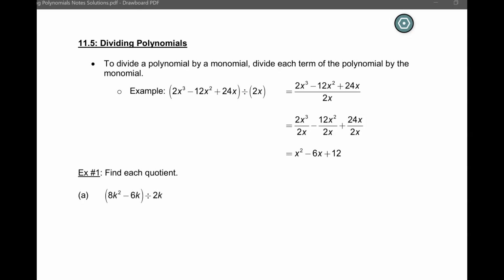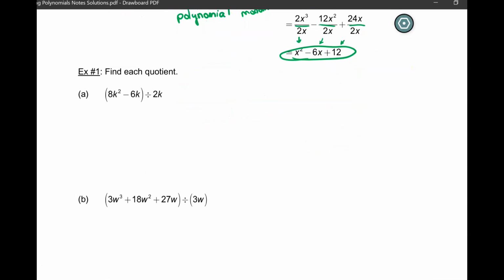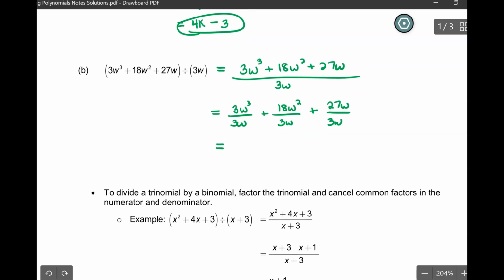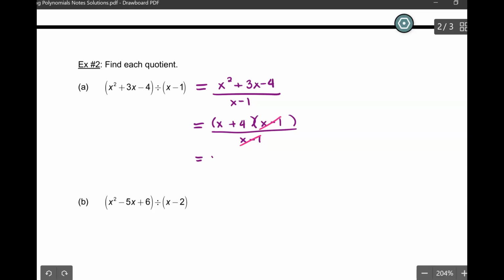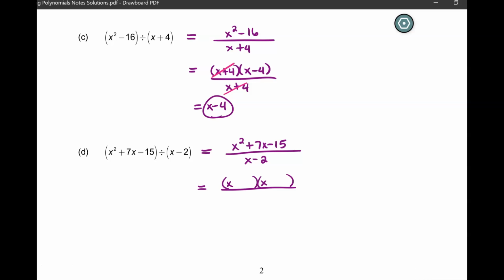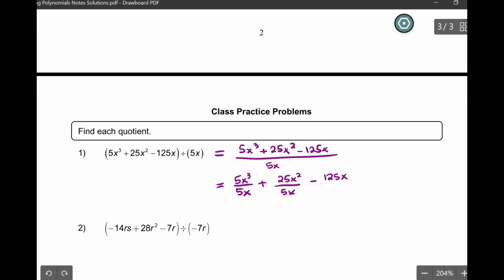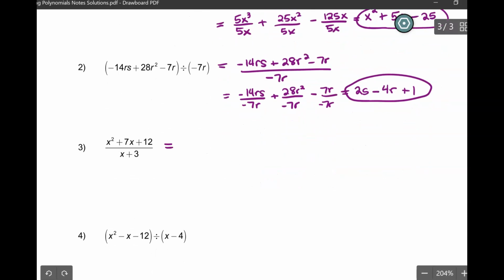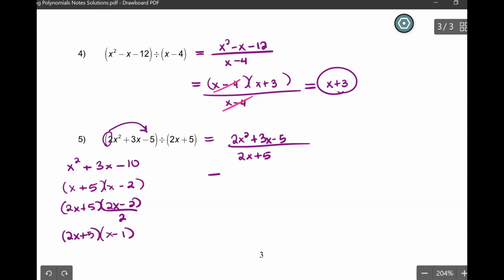Alg 1 Lesson 11.5